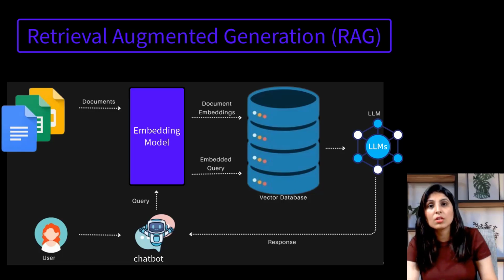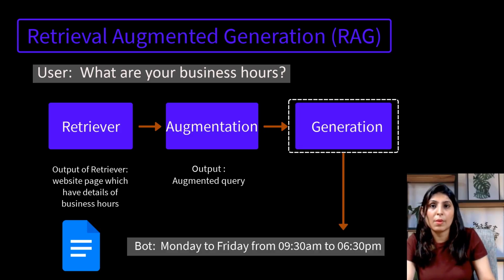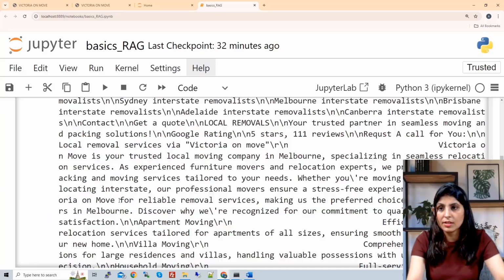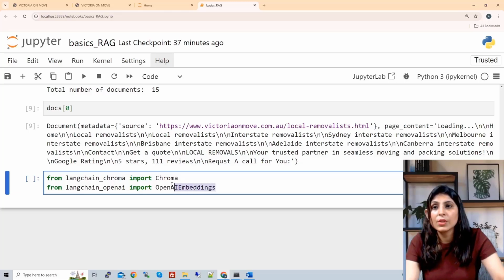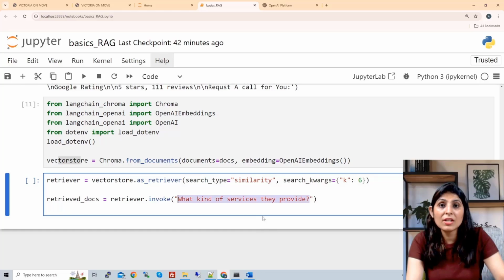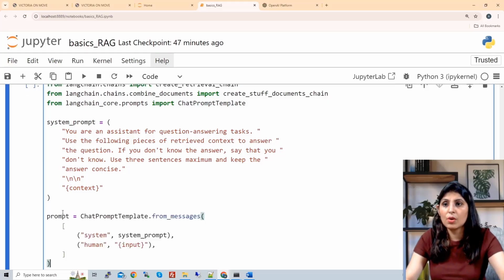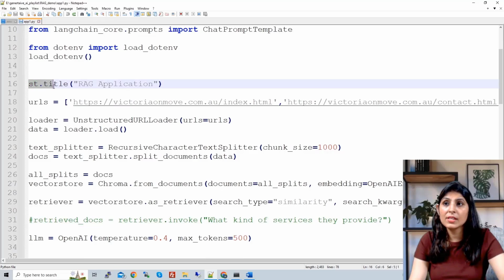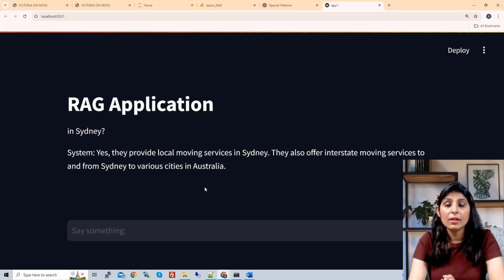L-7 RAG (Retrieval Augmented Generation)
In this video, we dive into the fascinating world of RAG, or Retrieval-Augmented Generation.

We'll explore what RAG is, why it’s an essential tool in the realm of artificial intelligence, and how it functions. Starting with the theory behind RAG, we'll break down its components and explain its significance in enhancing the capabilities of generative models. Then, we'll move on to a practical demonstration, showing you how to implement RAG in real-world scenarios. Whether you're a beginner looking to understand the basics or an enthusiast seeking to deepen your knowledge, this video provides a comprehensive overview of Retrieval-Augmented Generation and its applications.